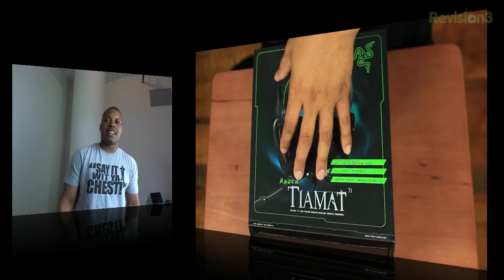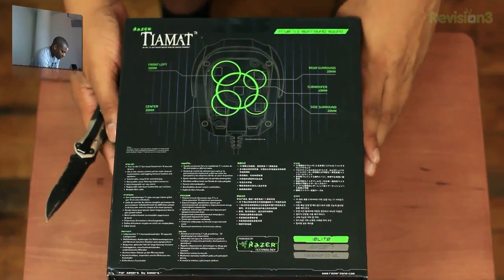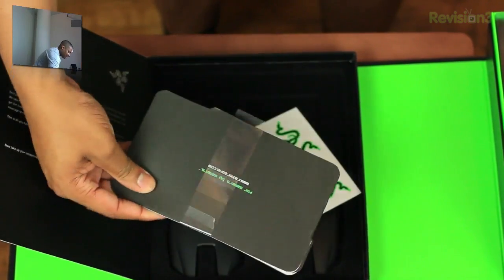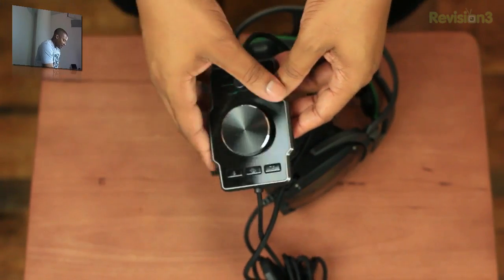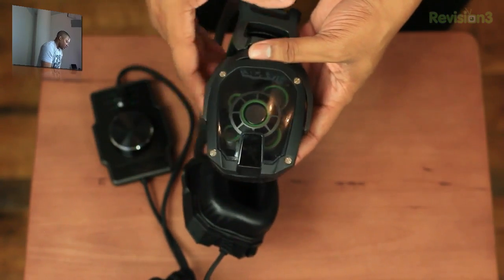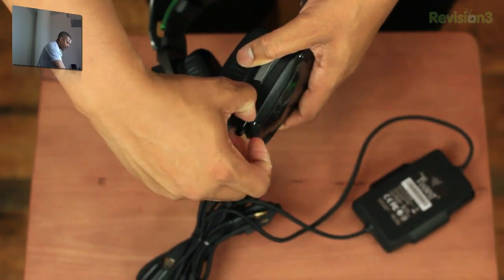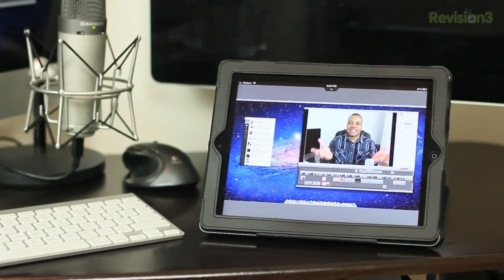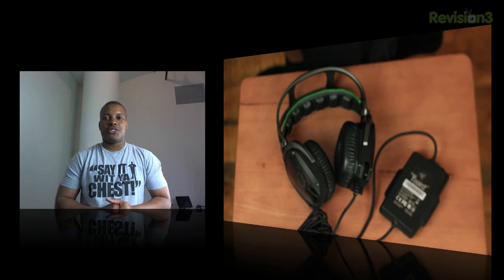Unboxing: Razer Tiamat 7.1 Gaming Headset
In this video, I unbox the new Razer Tiamat 7.1 Gaming Headset!